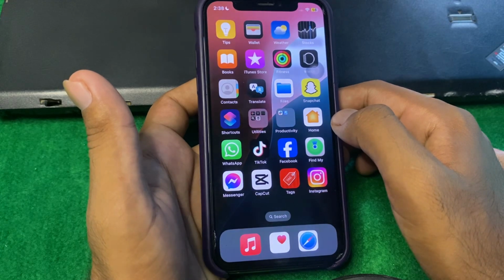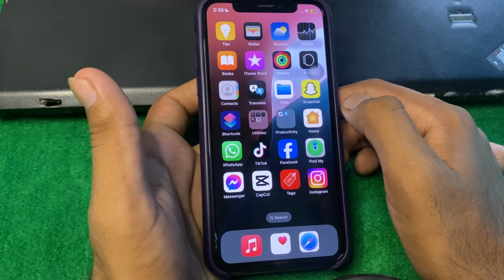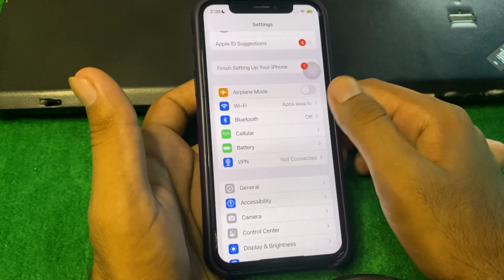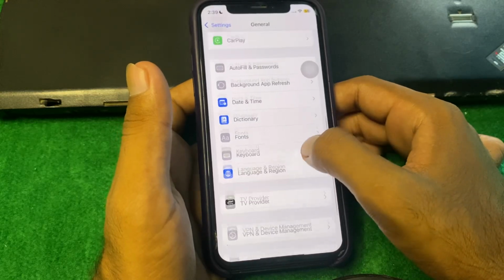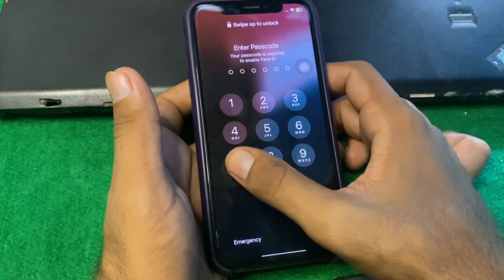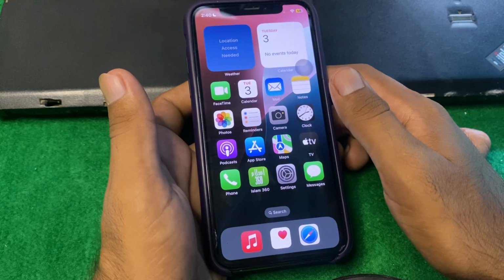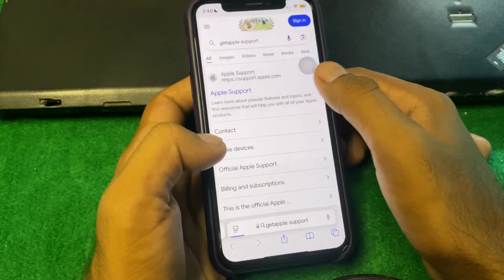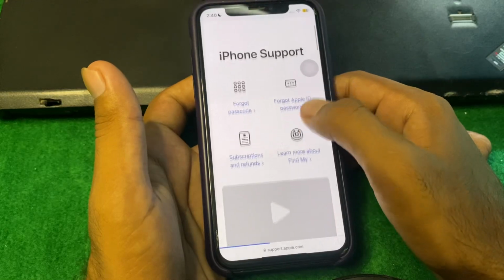How to Fix An Update is Required to Use Cellular Data on This iPhone | 2024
Hi everyone in this video you will learn how to fix an update is required to use cellular data on this iPhone